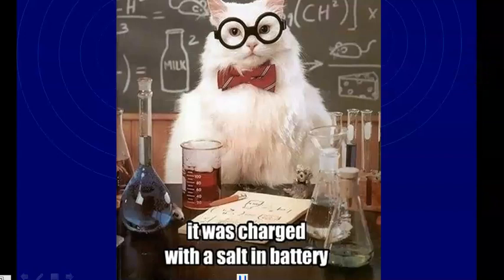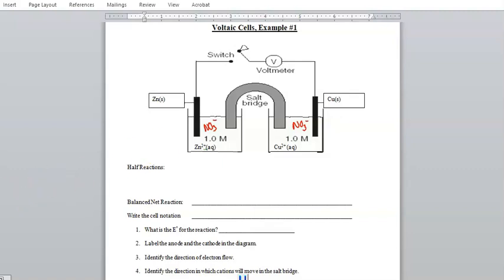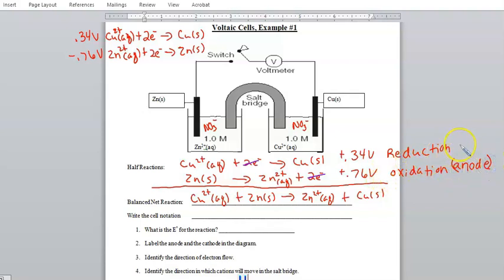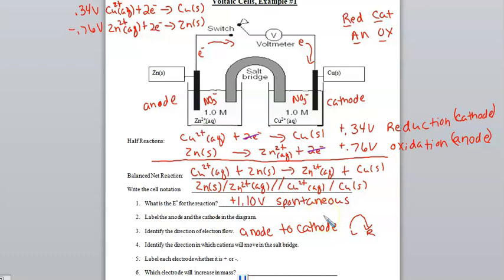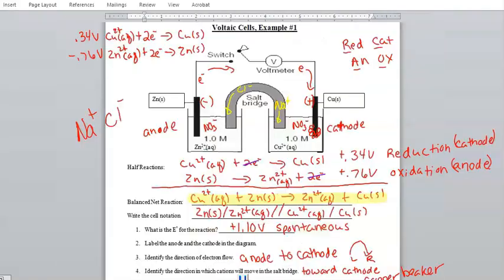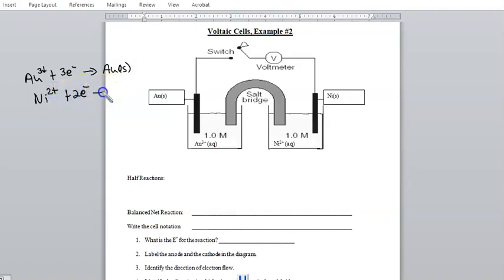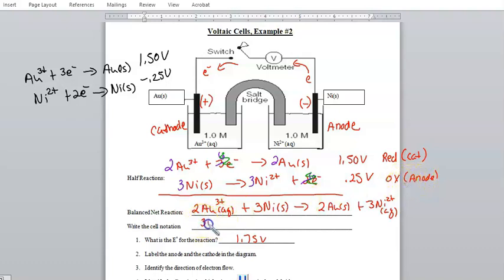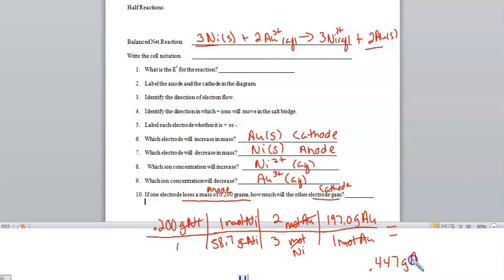Voltaic Cells video